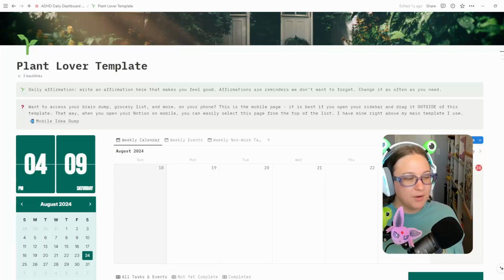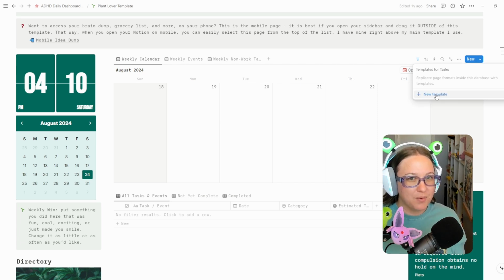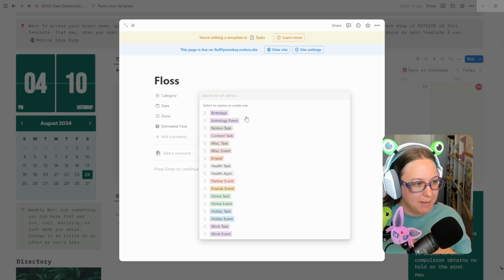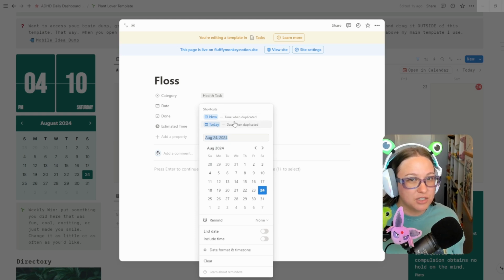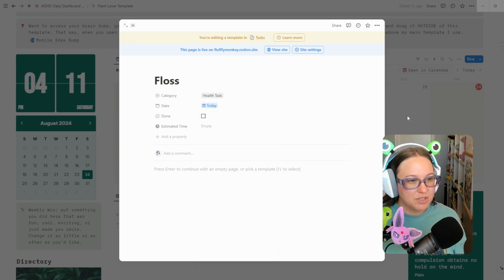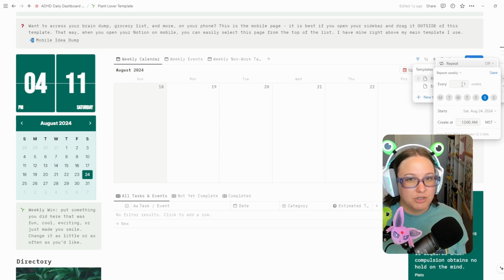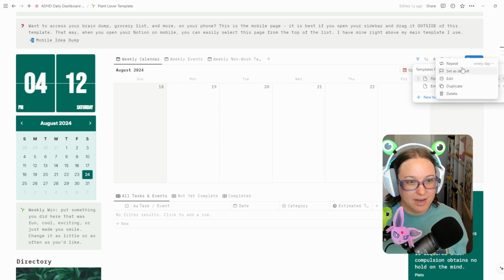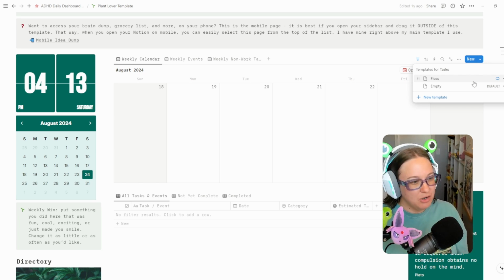how to add repeating tasks in Notion